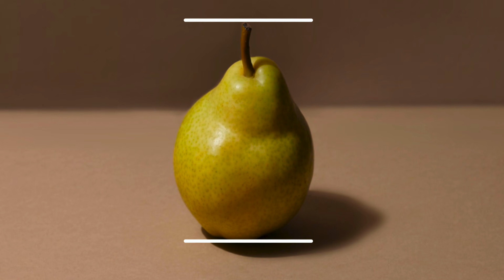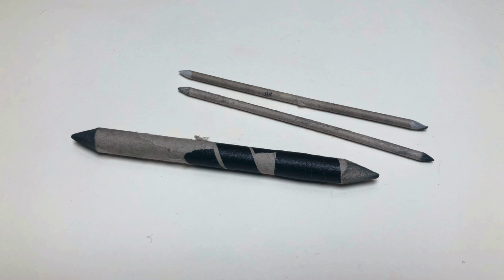Studying Proportions, Part 1 (Audio Fixed!)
Part 2 comes out on June 2nd!

About me:
My work focuses on the human figure. I've given drawing and painting workshops and demos throughout the United States and Europe including the Long Island Academy of Art in New York, the Art Florida Academy in Miami, and at all three campuses of the Florence Academy of art in Sweden, Italy and America.